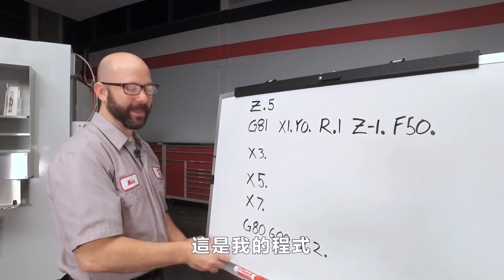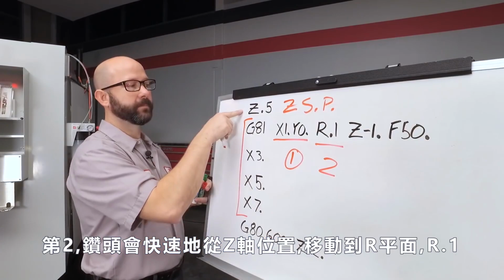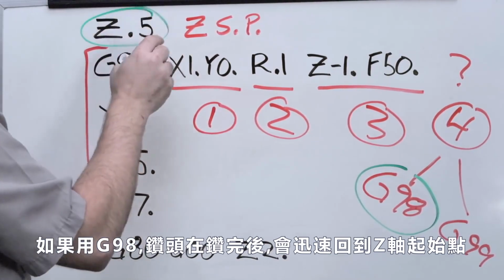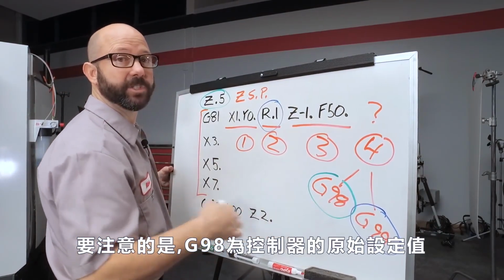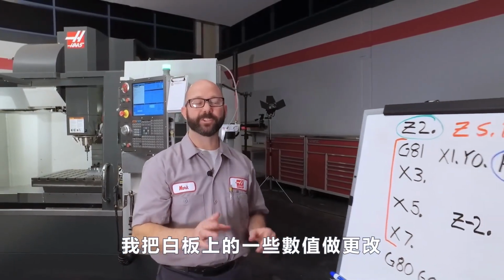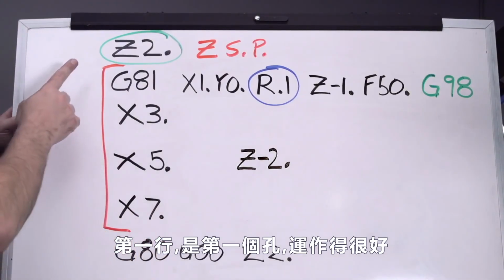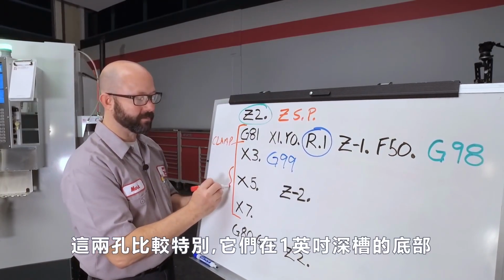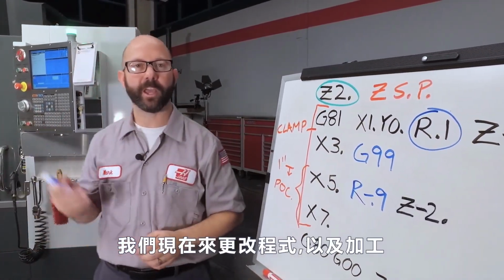[哈斯小教室] 充分應用G98,G99 - 閃避干涉 減少空跑時間 (銑床 加工應用) / G98 G99, avoid interruption, save time